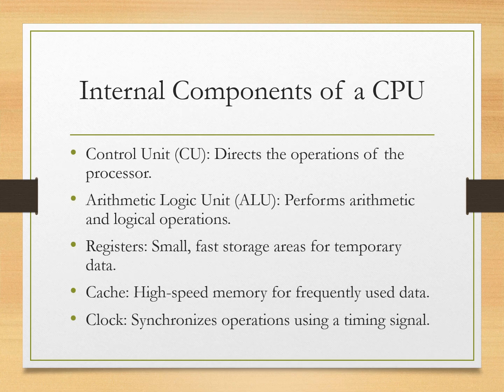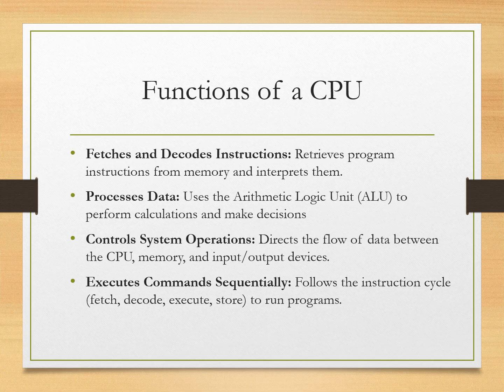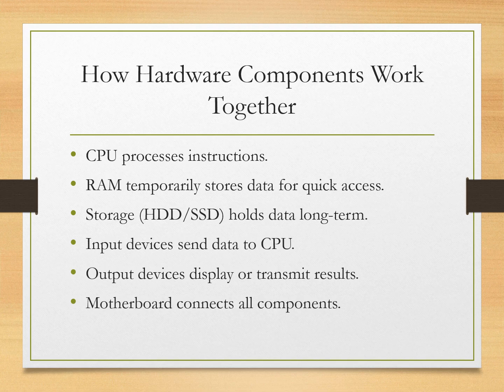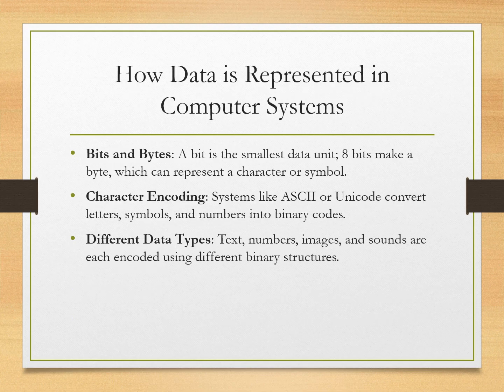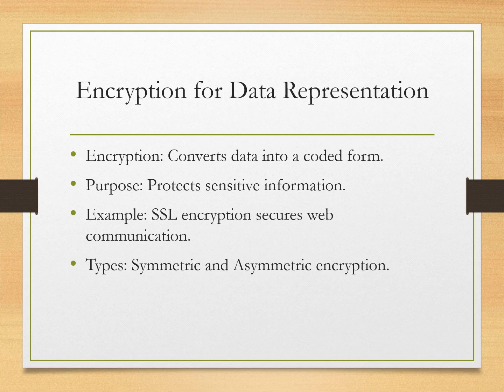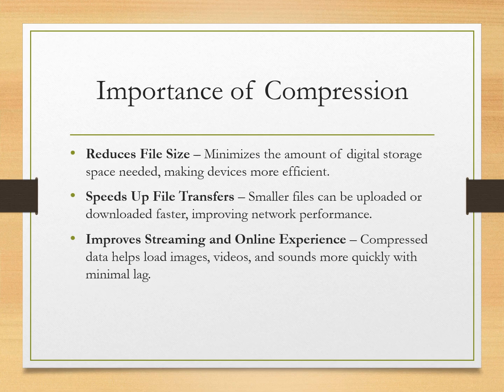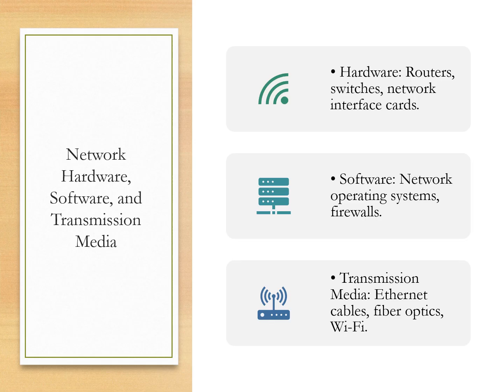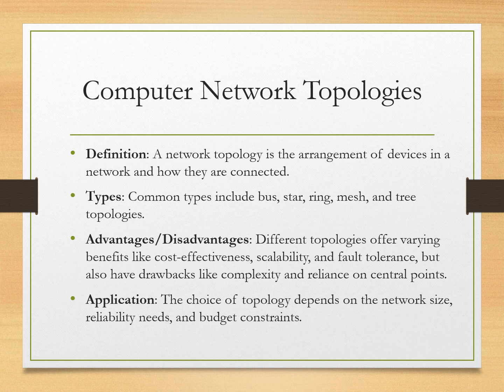Computer Systems Presentation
ict presentation